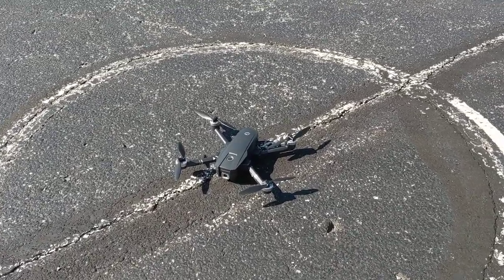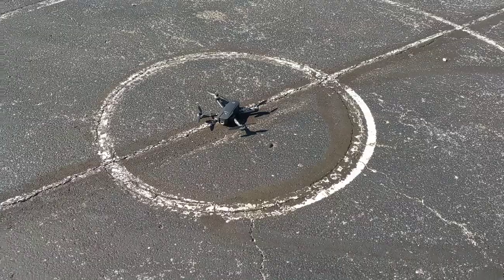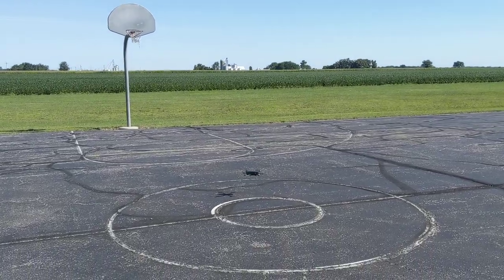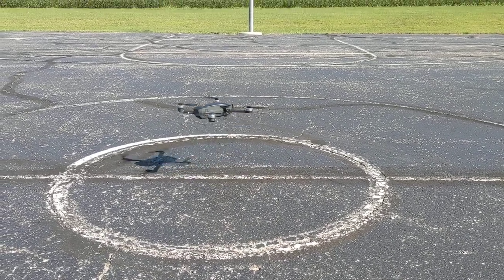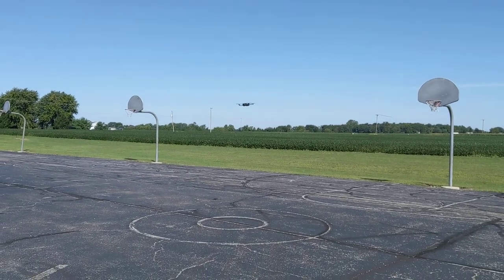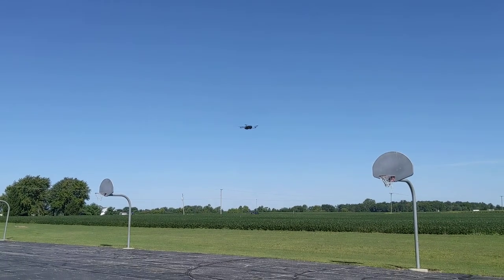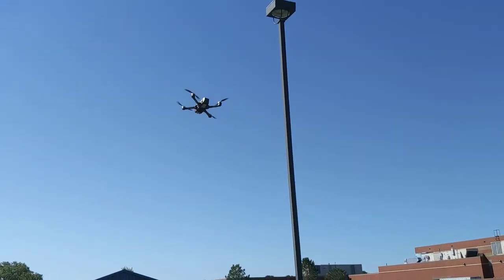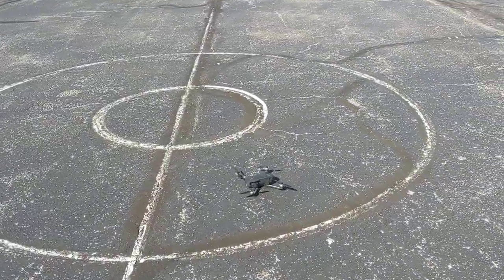Holy Stone HS720 Return to Home Feature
Testing the Return to Home feature on the Holy Stone HS720 drone.